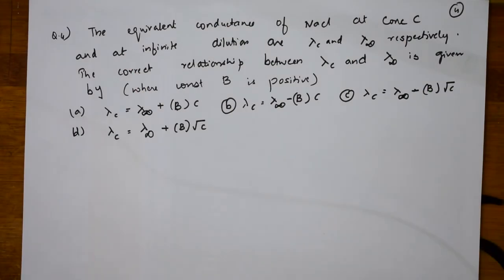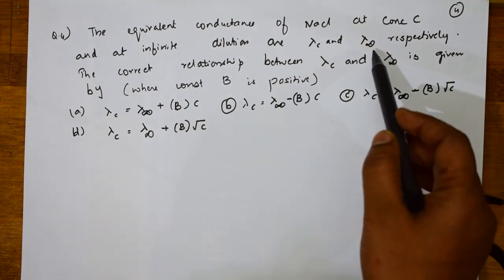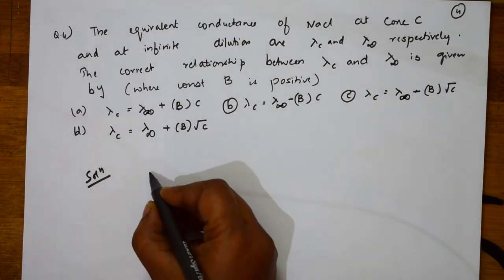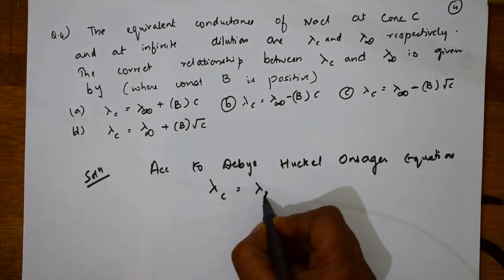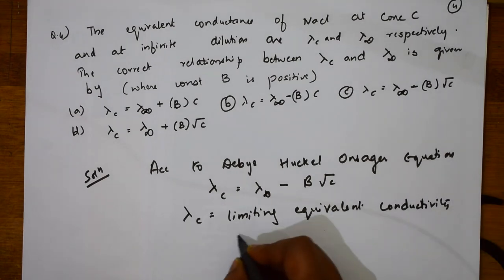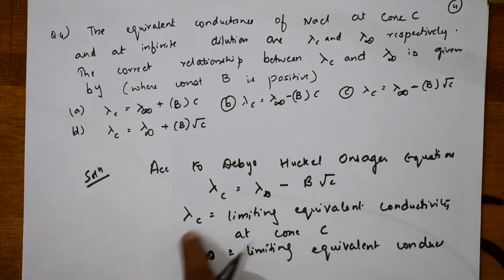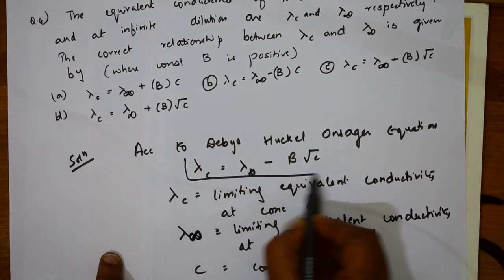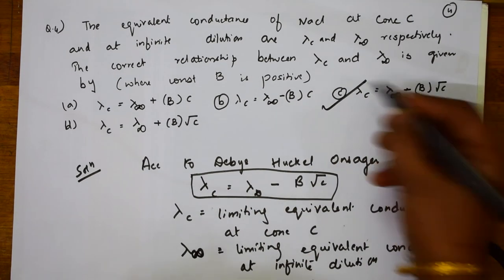5| Debye Huckle Onsager equation- JEE mains / NEET previous year questions | Electro chemistry